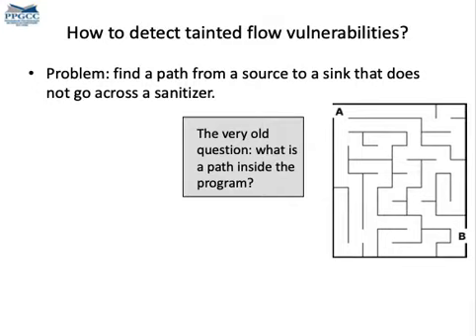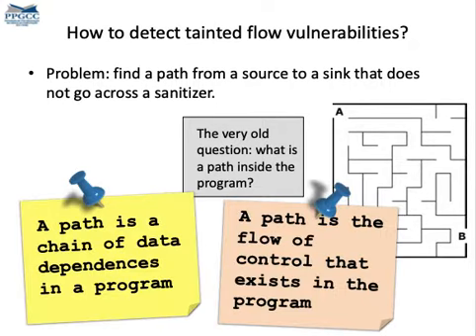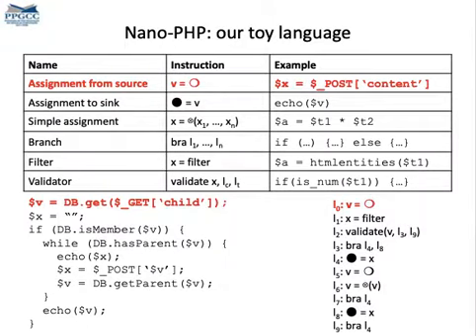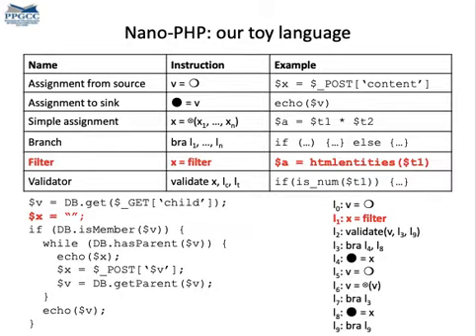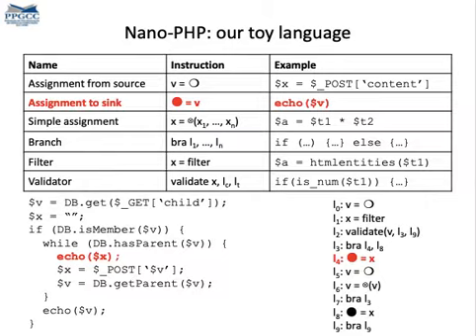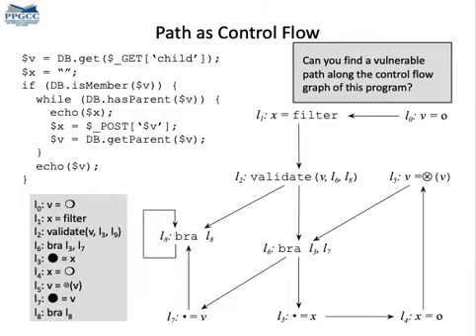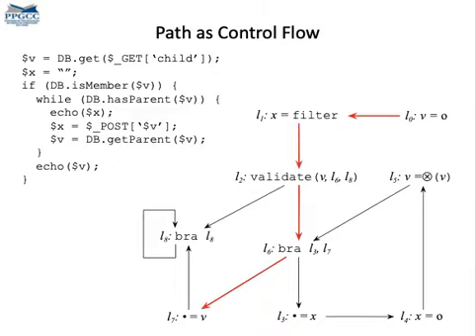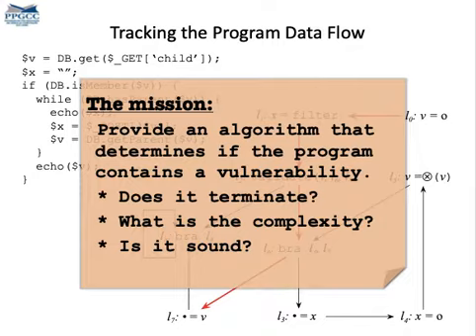Tainted Flow Analysis - Part 2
This video introduces a toy programming language that we shall use to explain how different implementations of tainted flow analyses work.